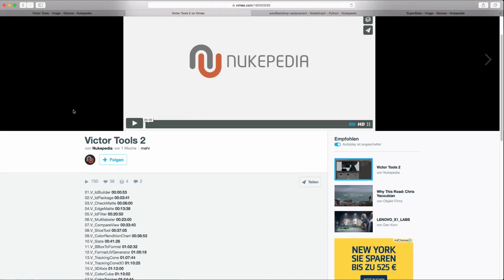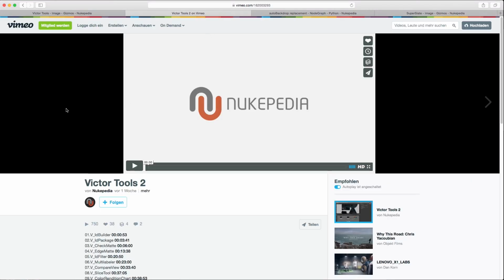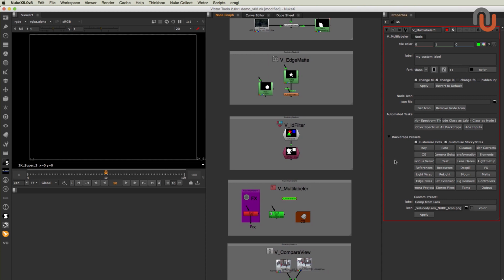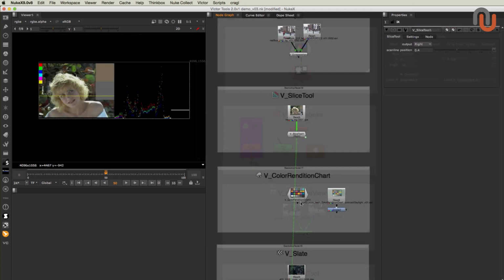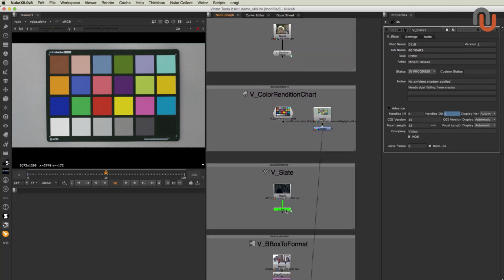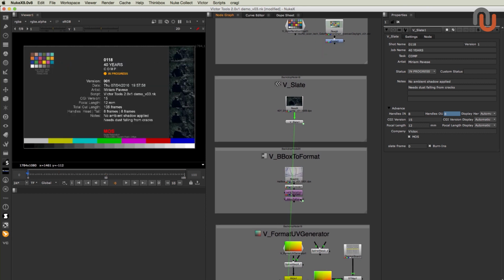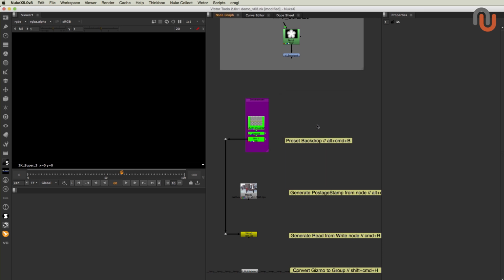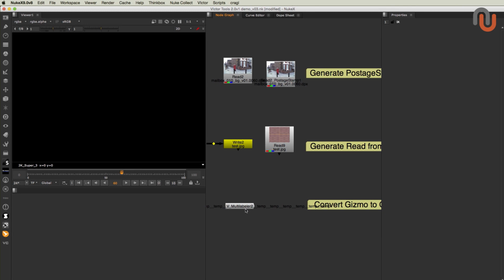Useful Nukepedia Tools 07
Victor Tools - Victro Perez' tool collection